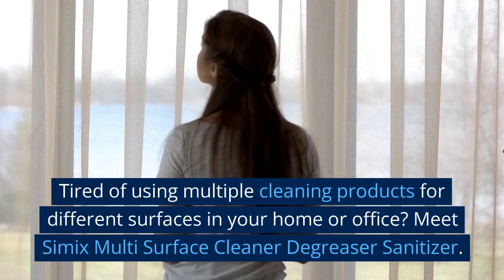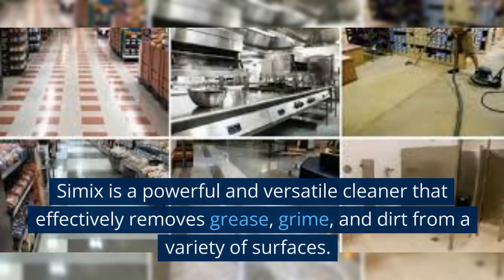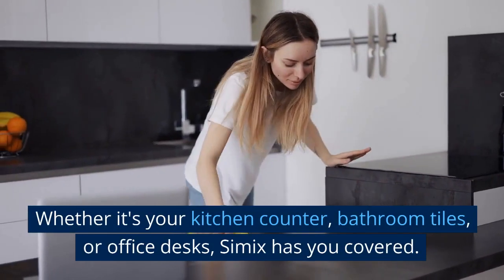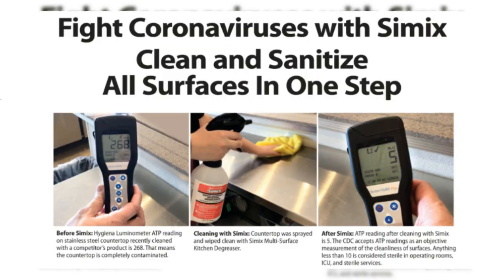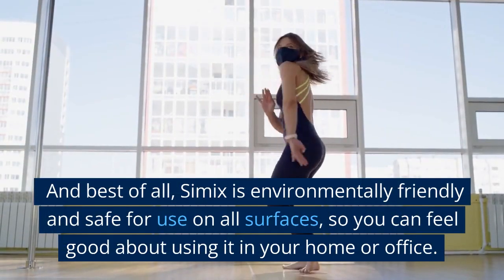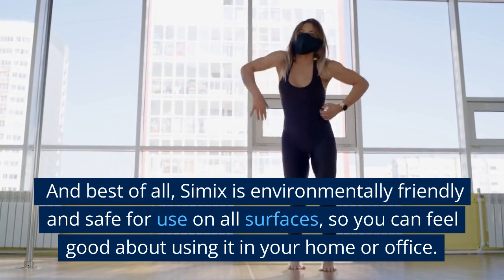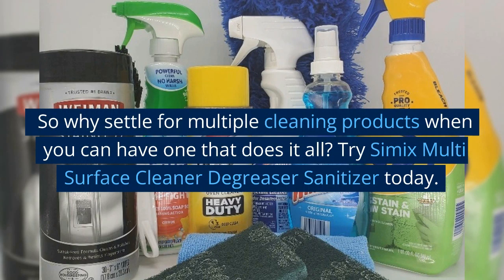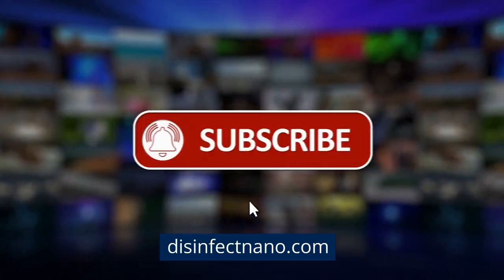Disinfect and sanitize any surface for less than 20 cents a gallon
Cleaning removes dust, debris and dirt from a surface by scrubbing, washing and rinsing.
Sanitizing reduces the bacteria identified on the product’s label on surfaces and in laundry.
Disinfecting destroys or inactivates both the bacteria and viruses identified on the product’s label (like influenza and rhinovirus) on hard, nonporous surfaces.
Disinfecting hard, nonporous surfaces is one of the most reliable ways to help lower the risk of spreading germs from surfaces by touch.

Kitchen degreaser Removes 99.94% of Coronavirus
A new study done by Situ Biosciences Microbial Product Test Laboratory shows that  Cleaner / Degreaser / Sanitizer removes 99.94% of coronavirus and 99.74% of norovirus from non-porous surfaces.

 Cleaner / Degreaser / Sanitizer is non-toxic, inexpensive and easy to use. It is a superior option when it comes to protecting the public and your employees from the spread of coronavirus.
Kitchen Floors
Easier to clean
Less slippery
Protect and extend life of grout
Your staff will find cleaning easy
Ovens
Hood Filters
Easy to clean
No toxic chemicals
Your staff will want to clean
​Grease comes off easily
Kitchen Degreaser
HOME

FLOORS

OVENS

GREASE TRAPS & PIPES

GLASS, STAINLESS STEEL, TABLES, MENUS

CARPETS

MORE...

No more slippery,
​greasy floors
Picture
No more clogged drains
No more clogged pipes
No more hydrojetting
No more snaking
No grease trap cleanouts
Picture
No more odors
No more flies
New Lab Tests Show  Removes 99.94% of Coronavirus
Picture

Kitchen Floors
Easier to clean
Less slippery
KITCHEN FLOORS
Picture
Picture
Ovens
Hood Filters
Easy to clean
No toxic chemicals
OVENS, HOOD FILTERS
Grease Traps
Pipes
Drains
Stop wasting money on cleanouts
No more hydrojetting and snaking
End clogged pipes
Stop the smell
Safe for your pipes
Your own staff can do this
PIPES, DRAINS, GREASE TRAPS
Picture
Picture
Refrigeration
Air Conditioning
Condensers
Easy to clean
Equipment will last longer
Save money
​Increase energy efficiency
REFRIGERATION & AIR CONDITIONING
Carpets
Easier to clean
Carpets will stay cleaner longer
Cleaner carpets will smell better
Better online reviews​
CARPETS
Picture
Picture
Laundry
Save money on laundry
Cleaner, softer rags and aprons
No more laundry service
No more complaints about scratchy, irritating uniforms
LAUNDRY
Dumpster Areas
Back Entrance
Easier to clean
Reduce the odor
Fight pests
Cleaner back areas will mean less grime tracked into kitchen
Dirty windows, menus and tables are often mentioned in negative online restaurant reviews.

 Multi-Surface Kitchen Degreaser is a safe, non-toxic way to keep glass, menus, tables and stainless steel cleaner longer with less work.
Dirty, greasy restaurant carpets can cause foul odors and lead to negative online restaurant reviews.

But it can be hard to get them clean and keep them clean.

 Multi-Surface Kitchen Degreaser is a safe, non-toxic way to get restaurant carpets clean and keep them clean with less work.